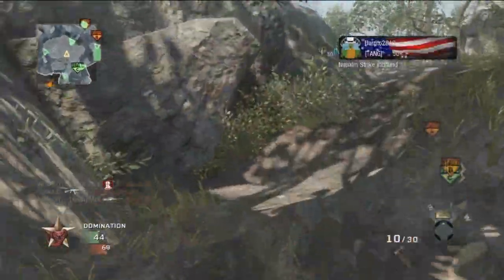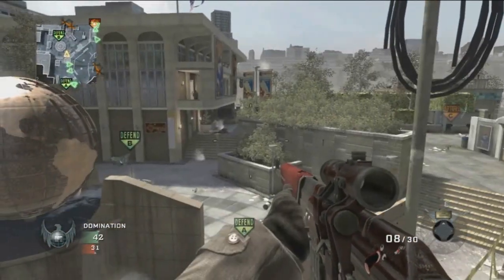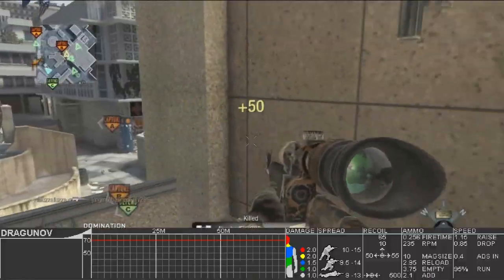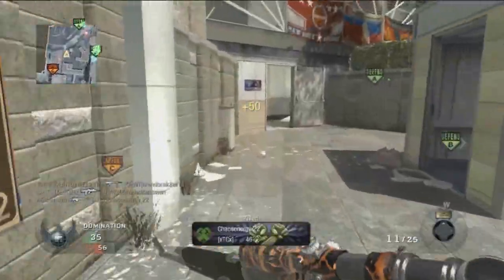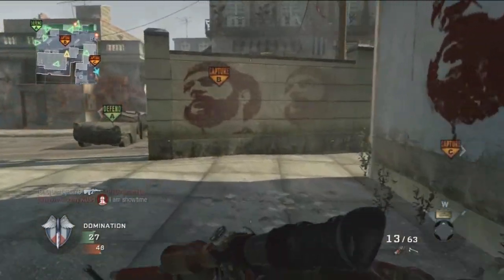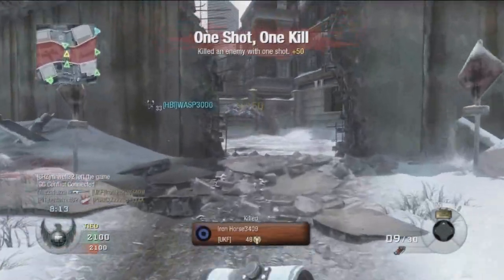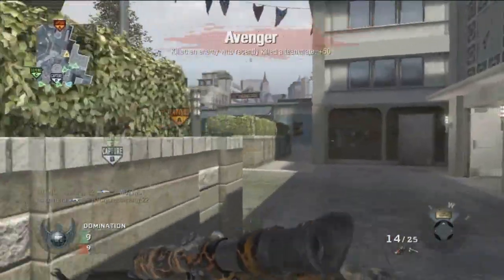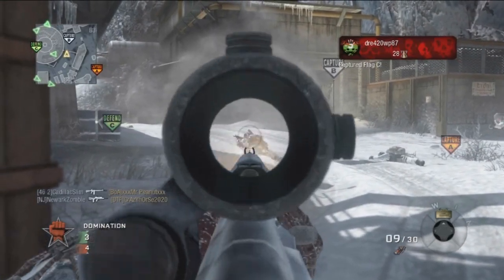Black Ops - How to Pwn - Dragunov (Weapon Clips)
Like/Fav for that final clip! :) Only 3 more episodes to go.
How to Pwn returns! This is a series that started over a year ago where I get a gameplay with every primary gun in the game, discuss stats, playstyles, how to use the weapon, and MOAR!

Here's the link to all Black Ops weapon stats:
It's got all my links to everything that I ever do, and more: